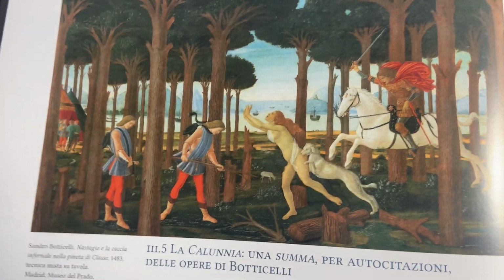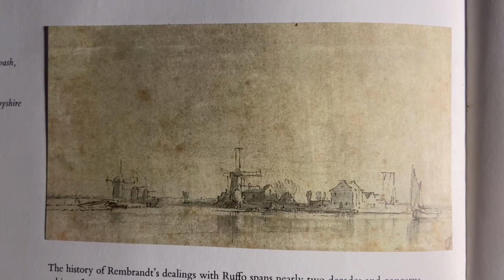When balance makes a painting feel wrong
Create a sense of visual harmony by mastering the art of balance in your landscape paintings.

Many artists find it difficult to distribute weight effectively across a composition. I will demonstrate a step-by-step approach to evaluating your canvas, showing you how to manage the left and right sides to ensure your work feels stable and intentional. By focusing on how different elements interact, you can prevent your artwork from feeling cluttered or lopsided.

We will walk through the specific techniques needed to create landscape balance, ensuring each part of your scene contributes to the overall structure. This process helps you move away from guesswork, allowing you to build a cohesive painting that guides the viewer's eye exactly where it needs to go.

Master landscape balance to stop your artwork from feeling lopsided. Learn to manage your canvas for a more stable composition.

Many artists struggle with how to distribute weight across a scene. This tutorial demonstrates a step-by-step approach to evaluating your canvas, showing you how to manage the left and right sides to ensure your work feels intentional. By focusing on how different elements interact, you can prevent your artwork from feeling cluttered or confusing.

We will walk through the specific watercolor techniques needed to create a cohesive scene, ensuring each part of your painting contributes to the overall structure. This process helps you move away from guesswork, allowing you to build the visual harmony necessary to guide the viewer's eye exactly where it needs to go.

🔗 All Links & Portfolio
↳ bio.site/TuscanyWatercolors_byMike

0:00 The Art of Visual Balance
0:53 Rembrandt and the Power of Detail
2:32 Cinematic Composition Techniques
4:06 Capturing a Tuscan Sunset
9:01 Adding Architectural Details